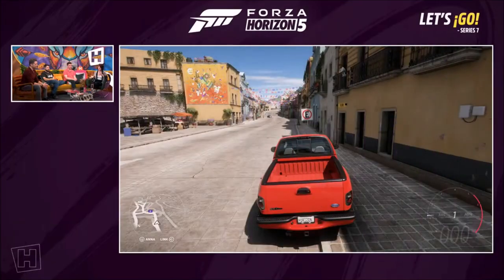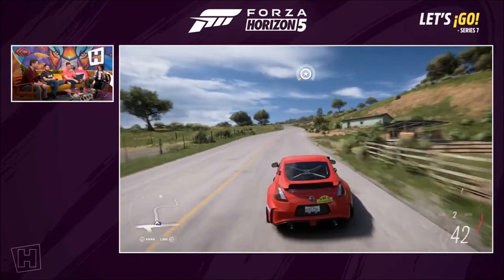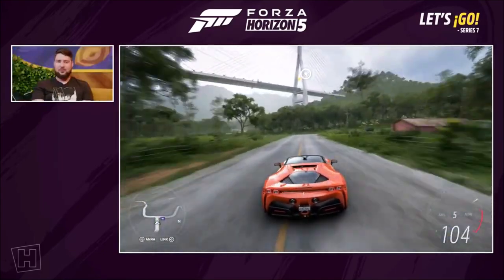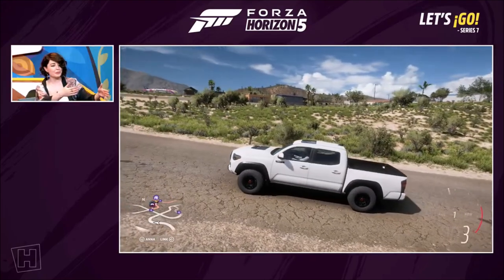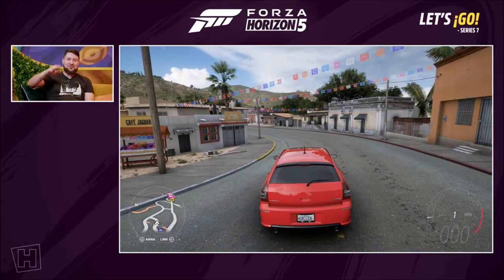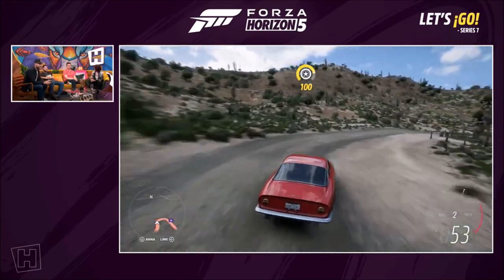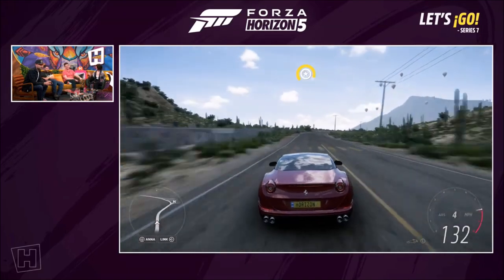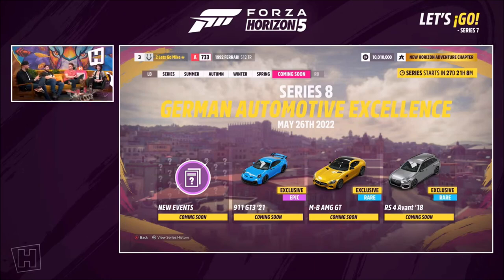Forza Horizon 5 - Series 7 New Cars - Ford F150 SVT Lightning, Dodge Magnum SRT 8 & More - Lets Go!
This weeks Lets Go! live stream showed off plenty of new cars coming to Series 7, including the Ford F-150 Lighting SVT, Dodge Magnum SRT-8, Several new Ferrari's and more.